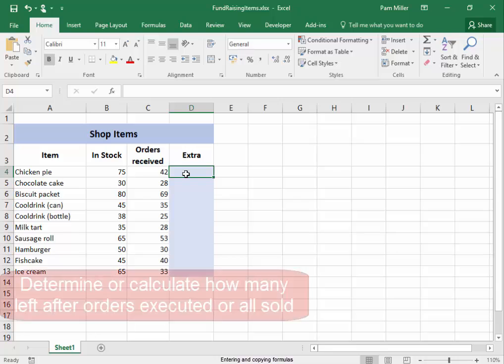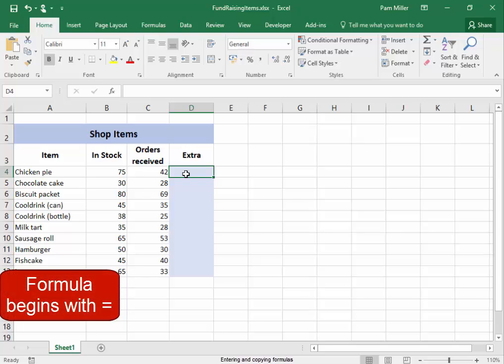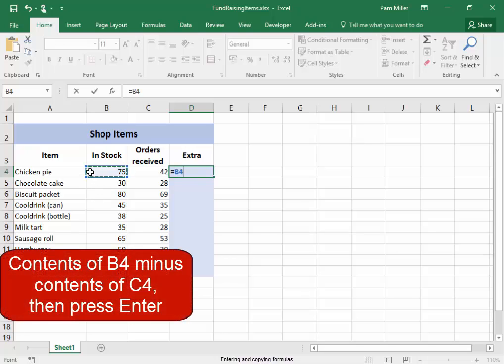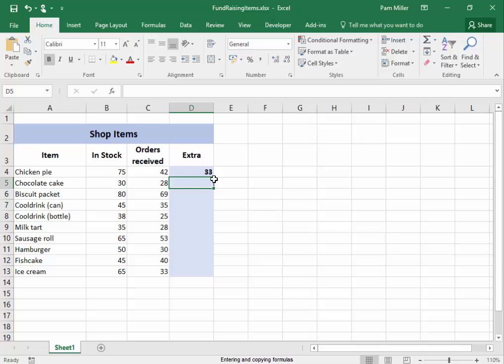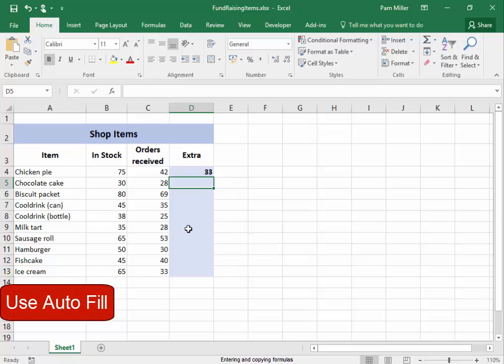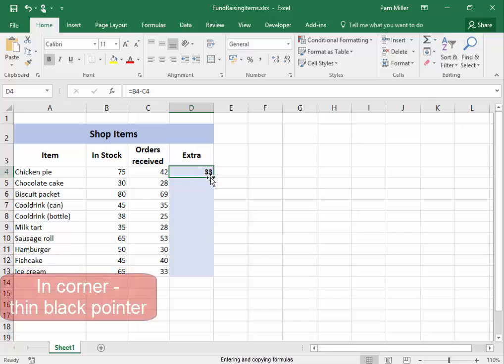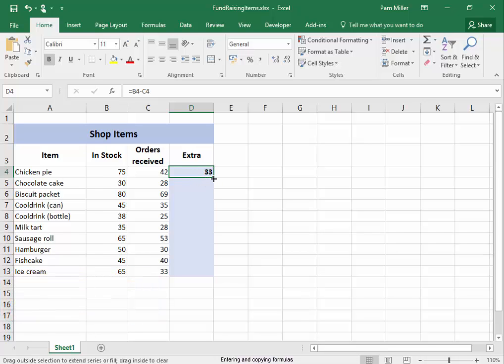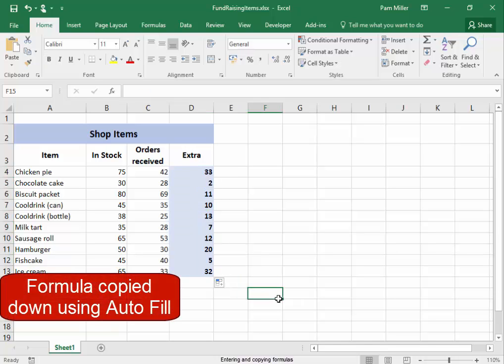Copying formulas in Microsoft Excel